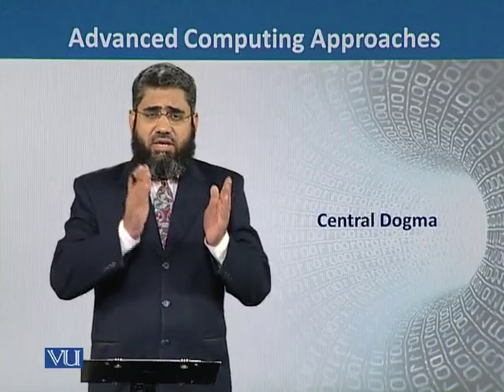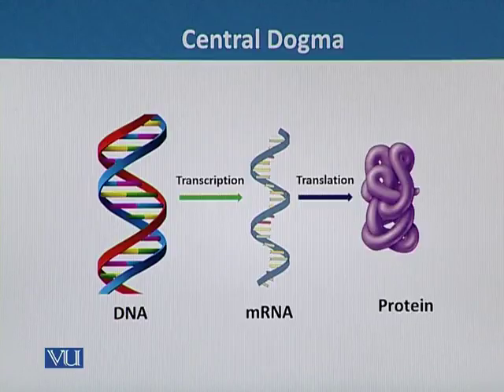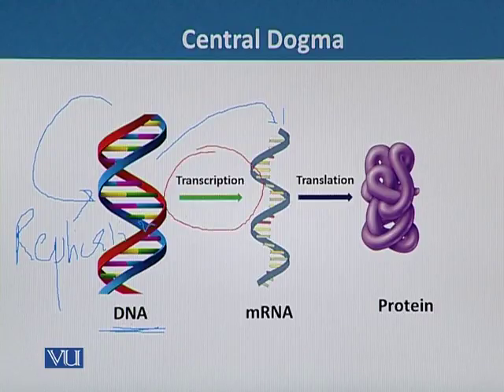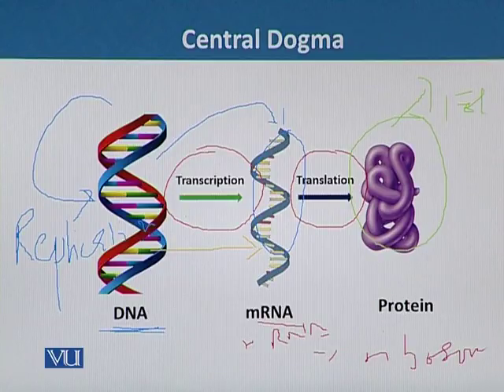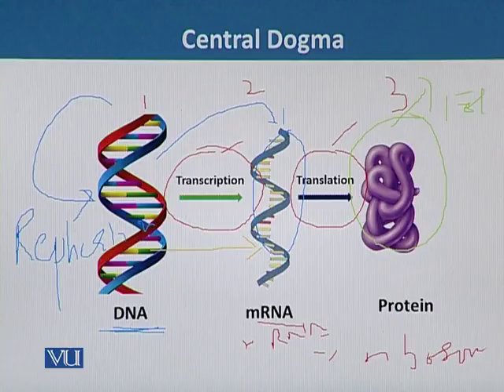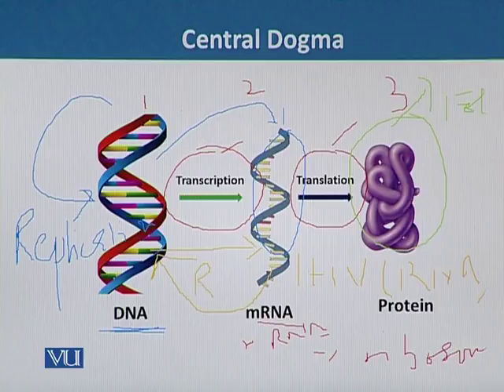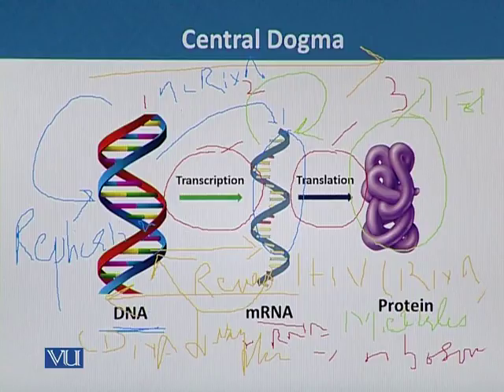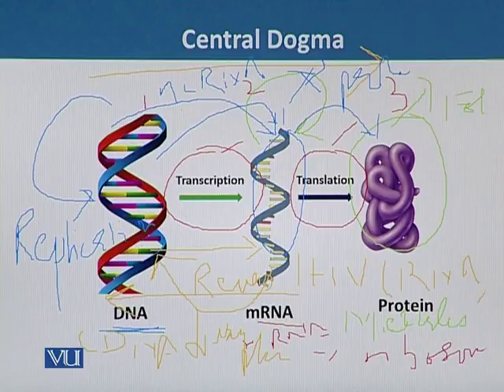Topic 20 (BIF732 - Advanced Computing Approaches)